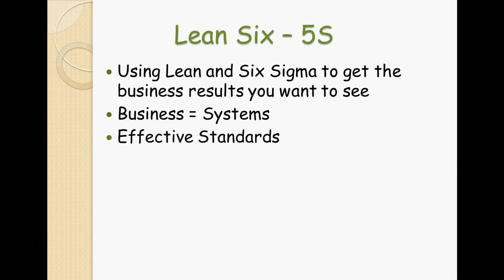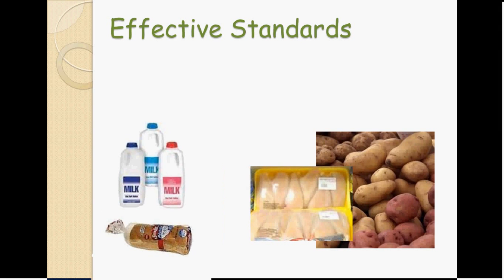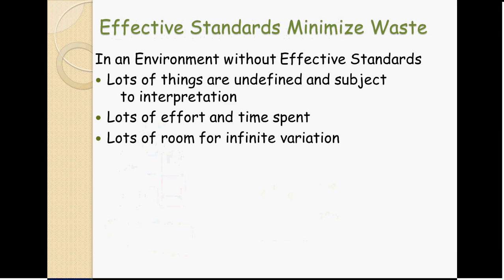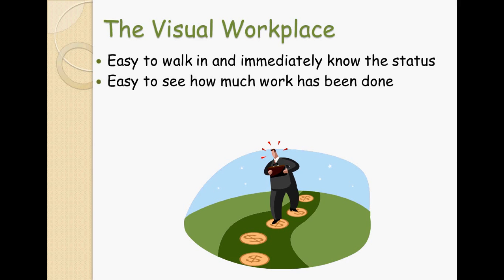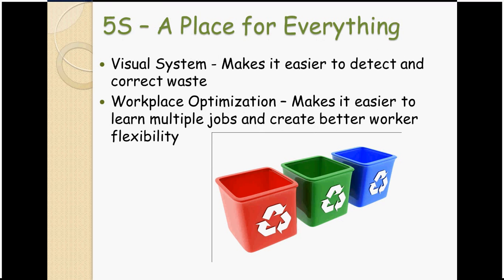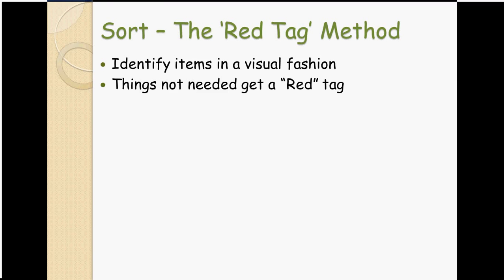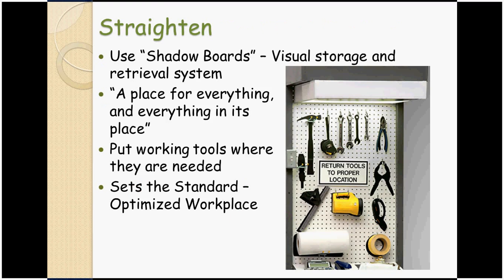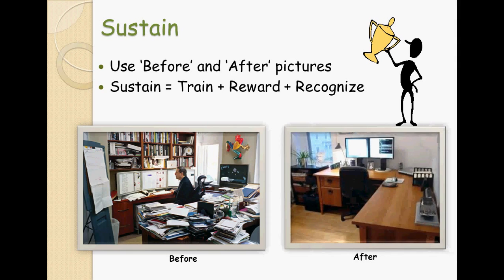5S for the Small Business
Create a lean, profitable, sustainable business when you create effective standards and visual controls in the workplace.